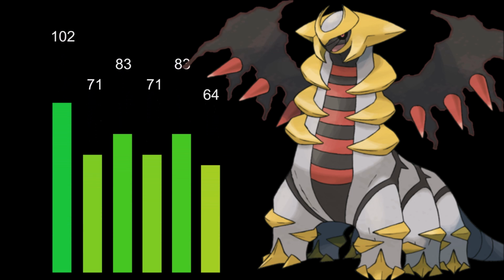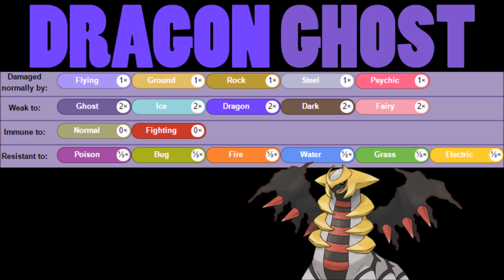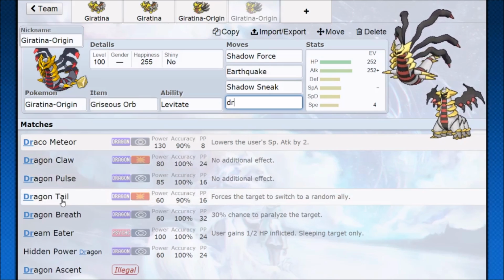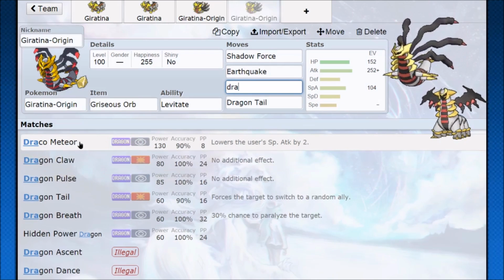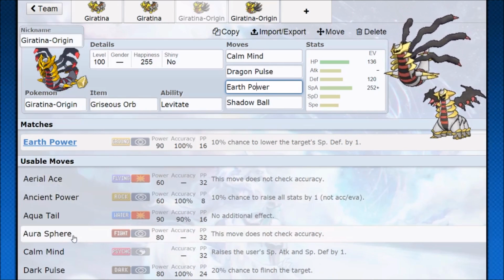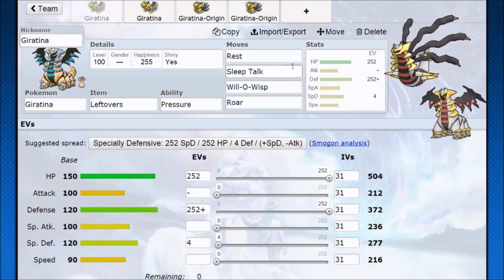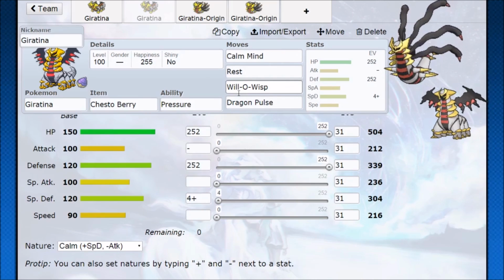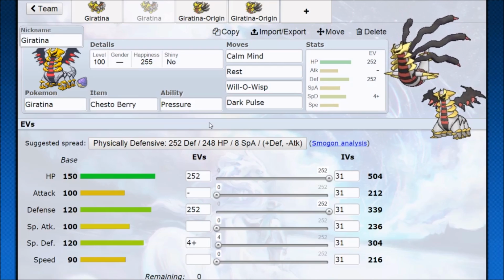Pokémon How To Use: Giratina! Giratina Moveset - Pokemon Omega Ruby and Alpha Sapphire / X&Y Guide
Giratina has a good amount of power and options. Giratina Origin Form can be a Mixed Attacker, Special attacker, or Physical, while also having an absurd about of bulk. The idea is to deal more damage to the opponent than they do to you and that works. As for Giratina's Altered form, you can play it as one of the hardest to beat down tanks in the game.